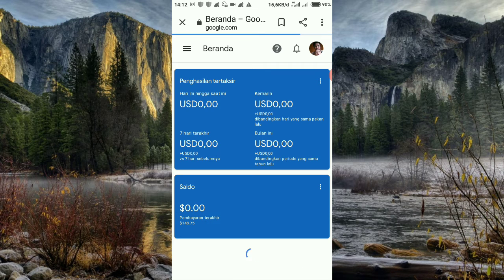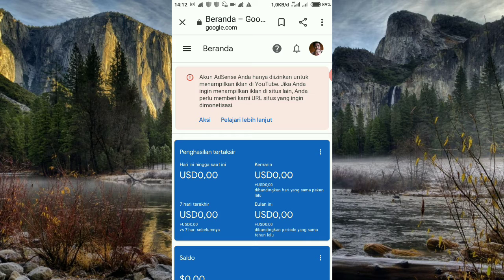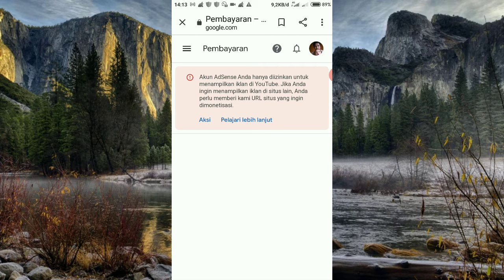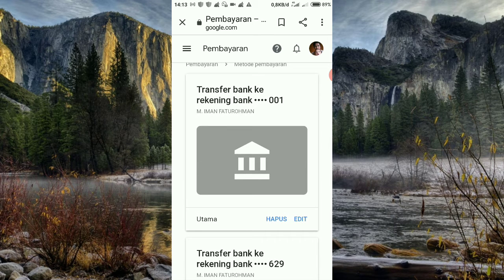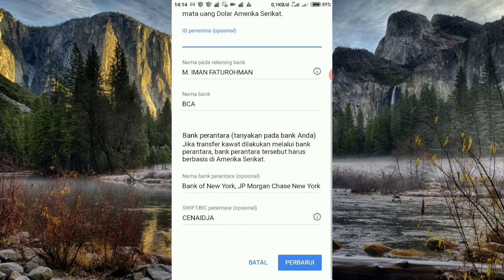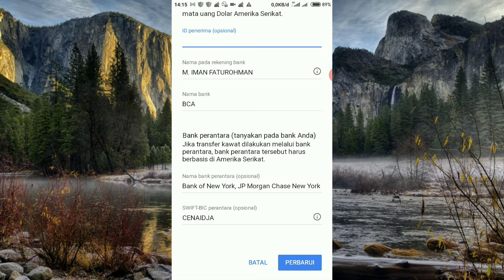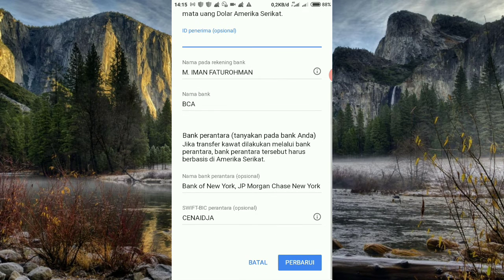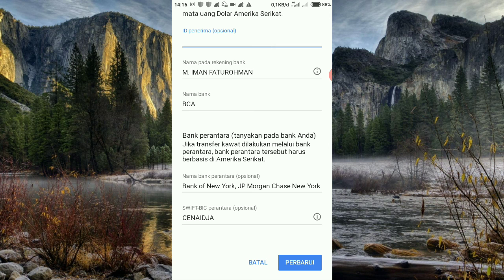Tanpa Verifikasi Rekening Bank Pendapatan Youtube Di Akun Adsense Lama Langsung Cair Ke Rekening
tidak verifikasi rekening bank di adsense lama penghasilan youtube cair